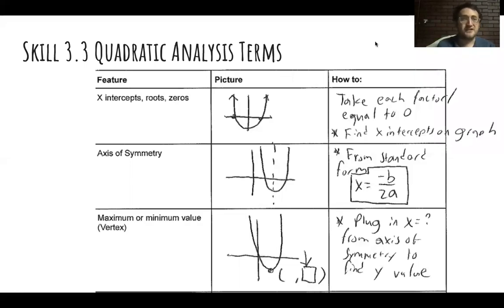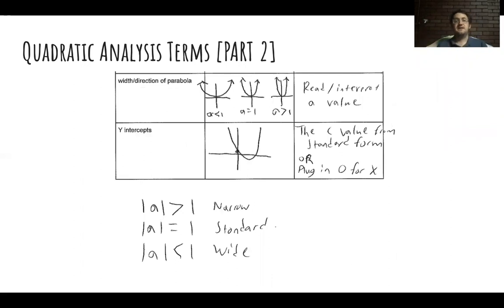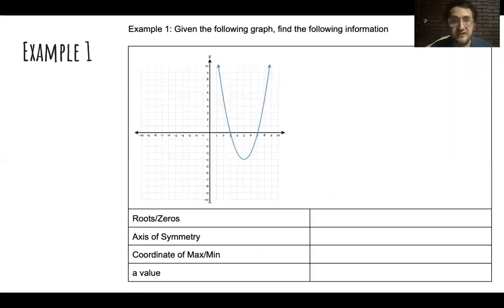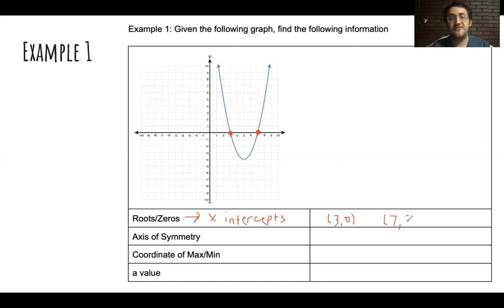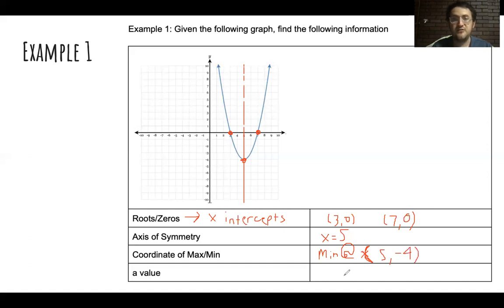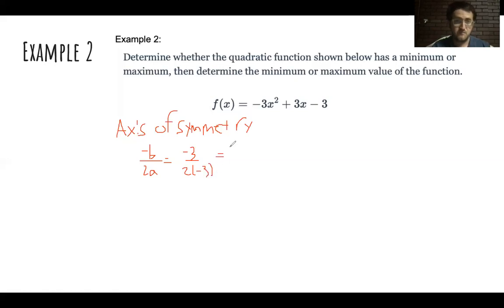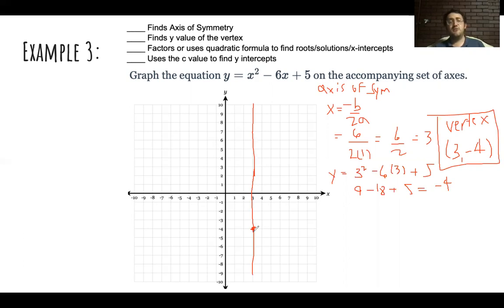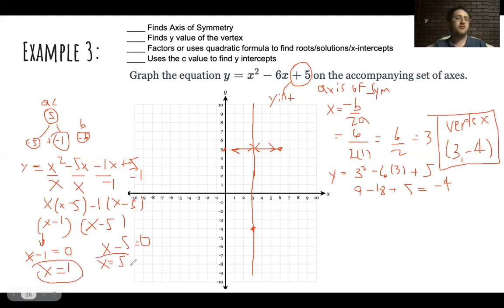Algebra 2 S2 Skill 3.3: Tools of Quadratic Analysis